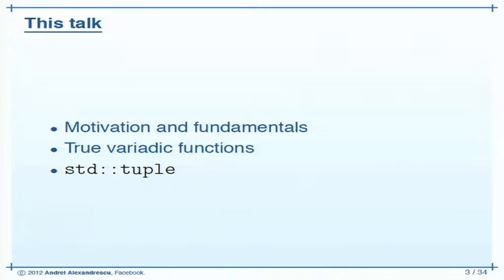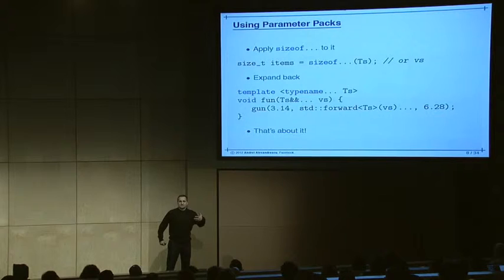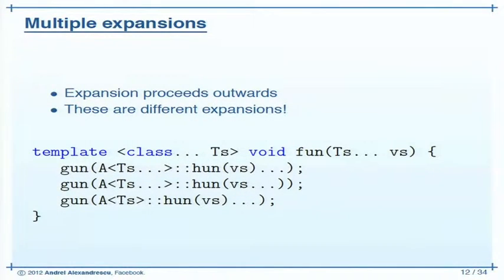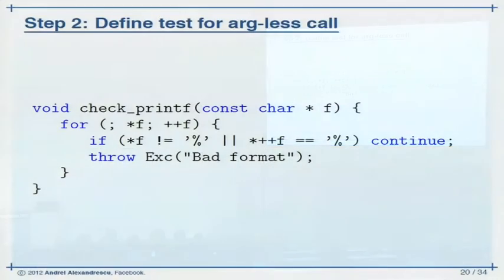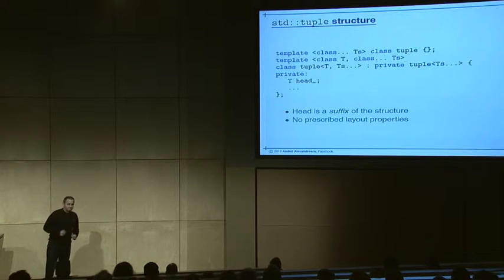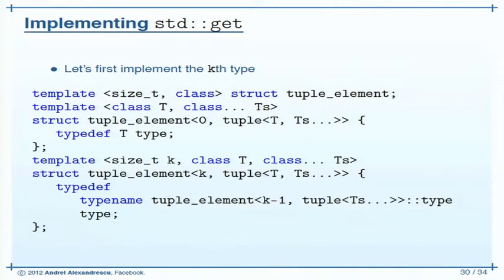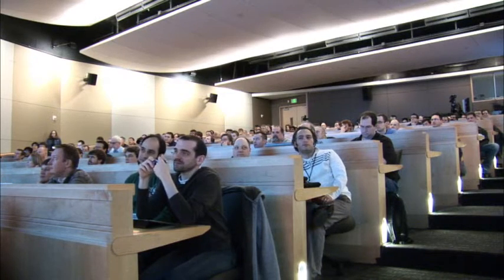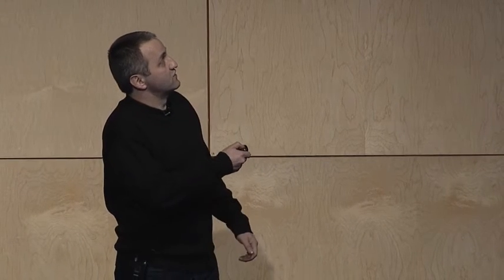GoingNative 2012 Variadic Templates are Funadic